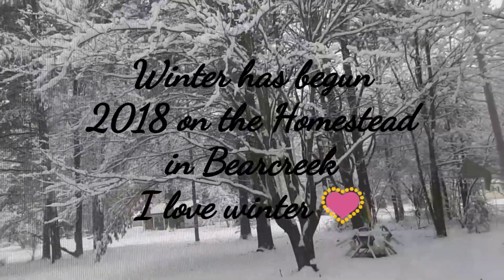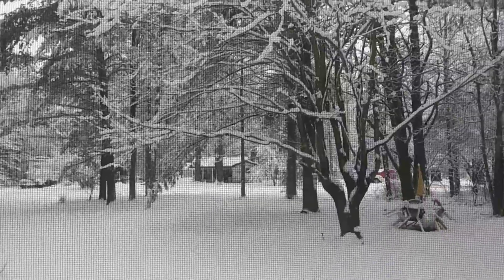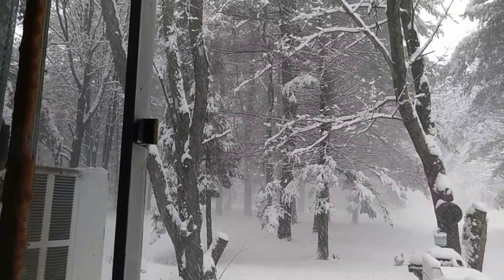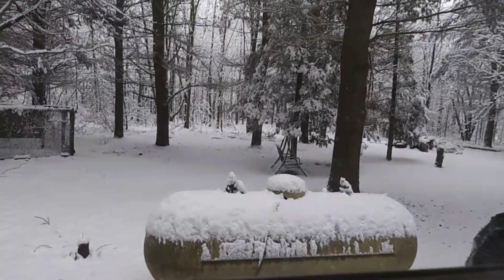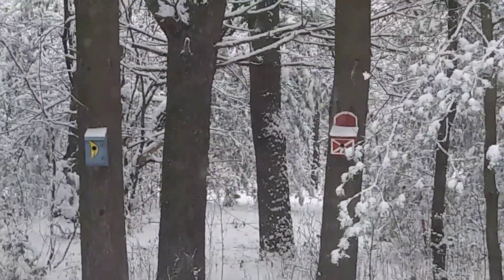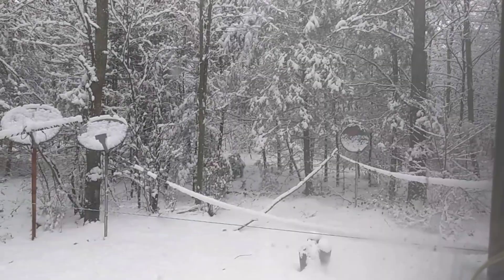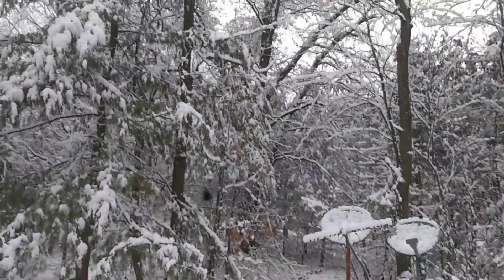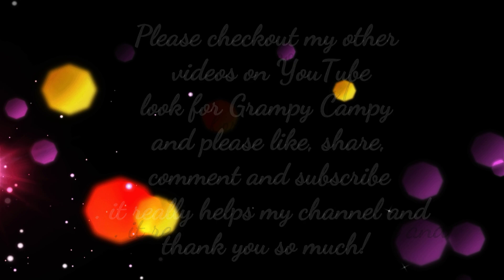Winter in Northeast Michigan 2018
I hope you enjoy this little winter vlog as much as I love Winter and Snow, all music is mine in this video in midi format I made several years ago! I hope you enjoy my follies, I have a cd I made many years ago, that i may make a video of, if there is interest in that, it also is in midi format made on a old 386sx computer i built back in the late 80'$.